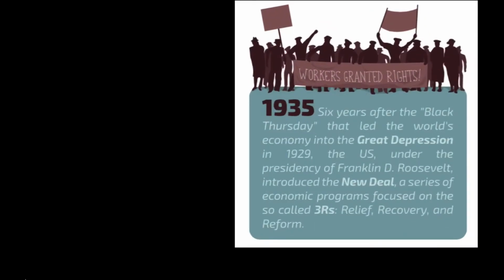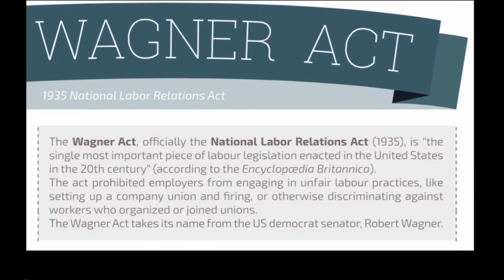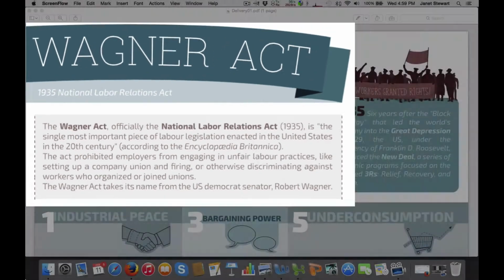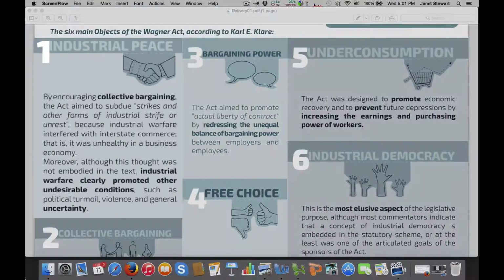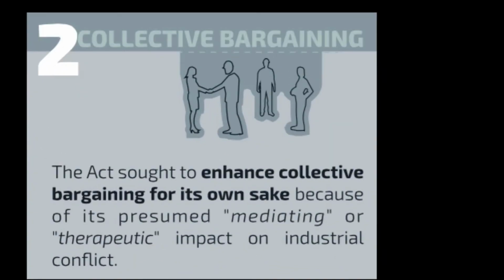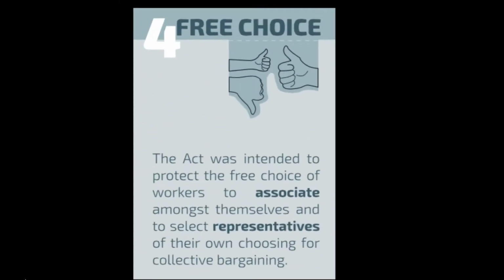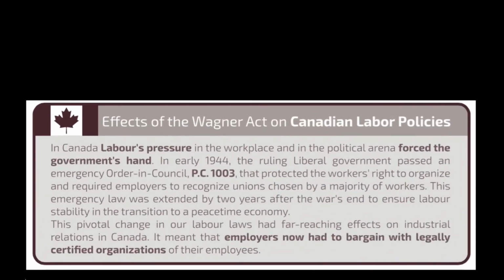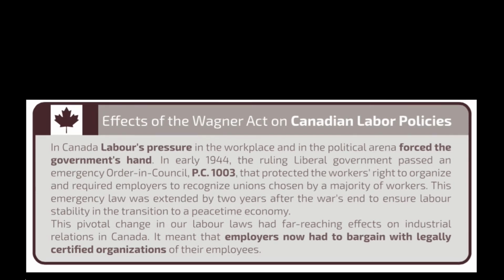What YOU need to know about the Wagner Act?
Have you ever wondered how Canadian workers gained the right to bargain collectively with their employers?

This video explains the course of history that led to P.C. 1003 and subsequently to the protection of workers’ rights in Canada.